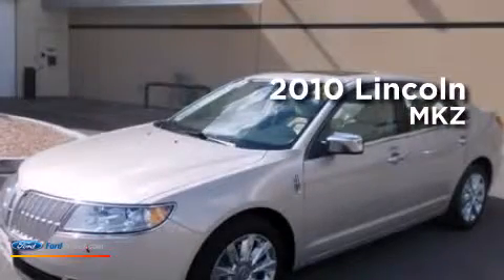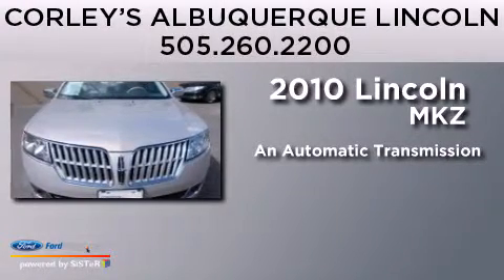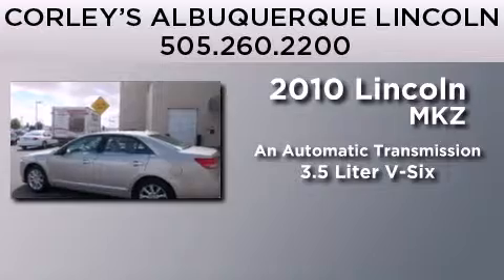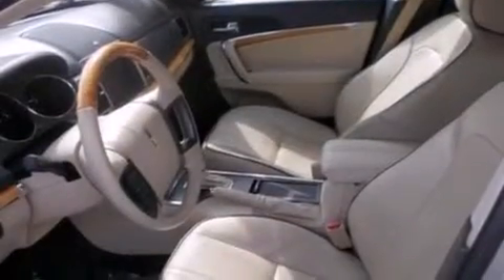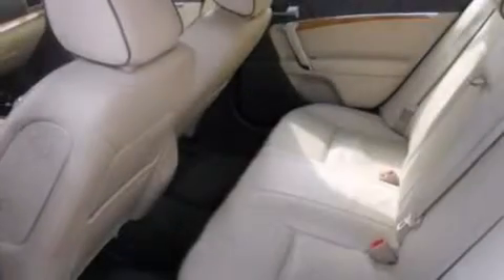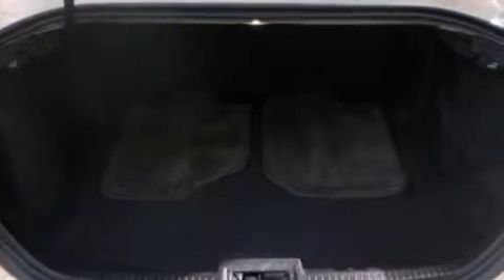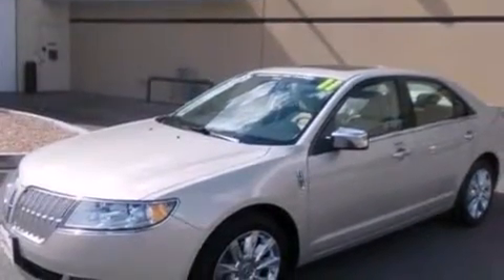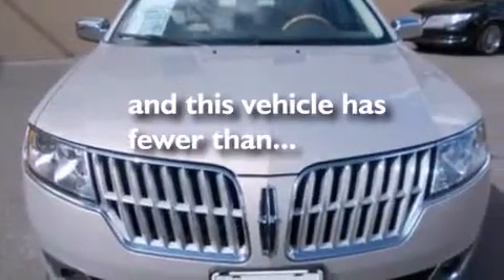2010 LINCOLN MKZ Albuquerque NM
We have been honored to serve the Albuquerque NM area , we promise that your experience at our dealership will exceed your expectations ! Year : 2010 Make : LINCOLN Model : MKZ Engine : 3.5L V6 24V MPFI DOHC Trans . : 6-SPEED AUTOMATIC Exterior : GRAY Miles : 34,849 Interior : BEIGE Stock : P2746 Albuquerque Lincoln Pan American Freeway Albuquerque , NM 87113